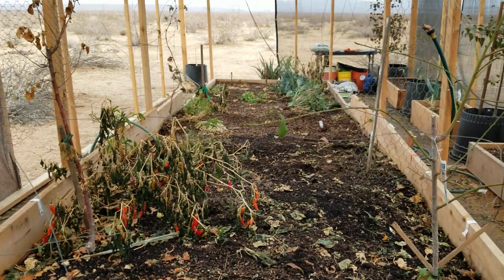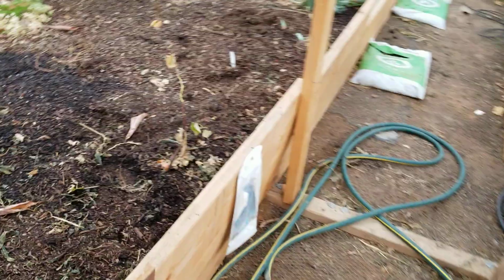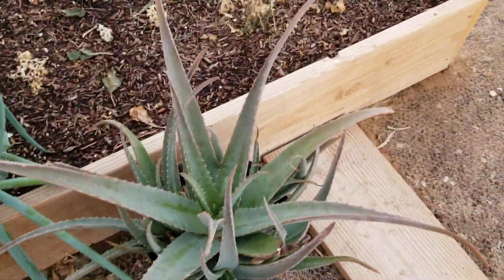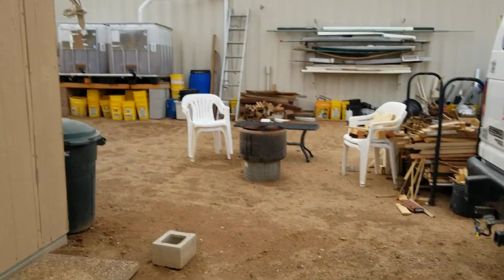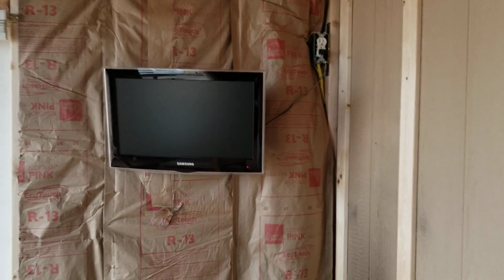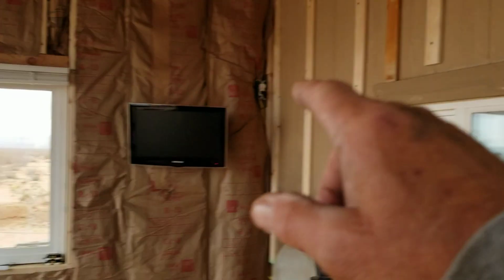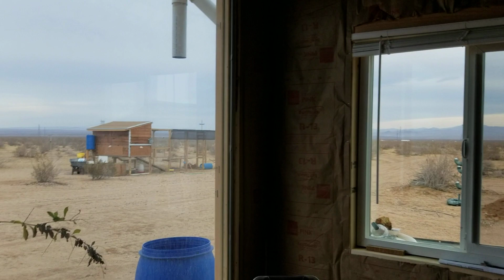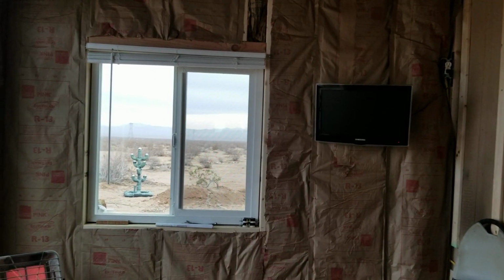Rain Harvesting and winter garden. Dec. 1, 2019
Cleaned out the dead summer plants, caught some rain water for irrigation, need to work out a few bugs in the system, insulated the porch walls, change in plans for TV location.